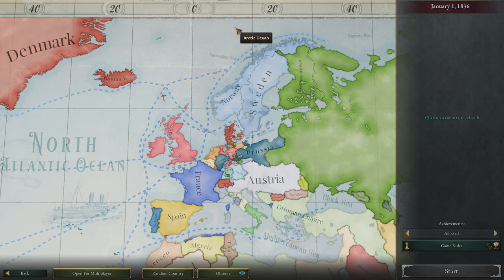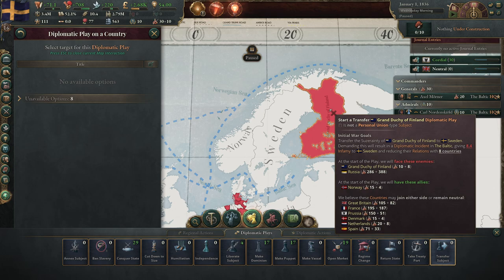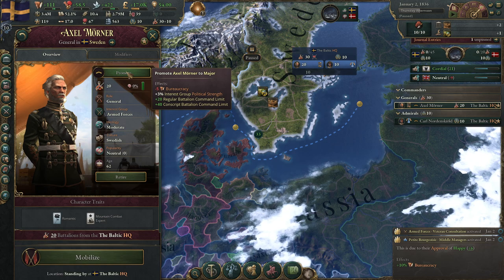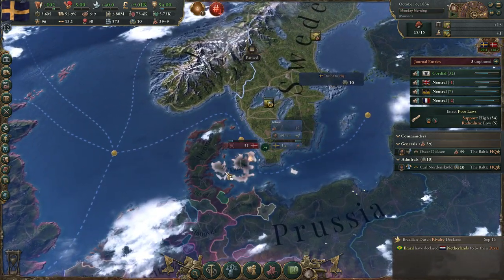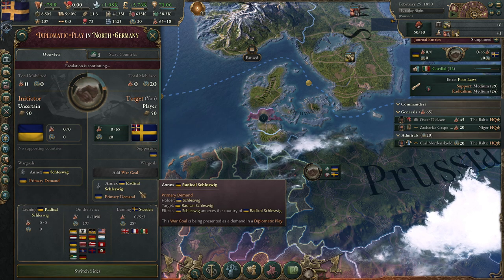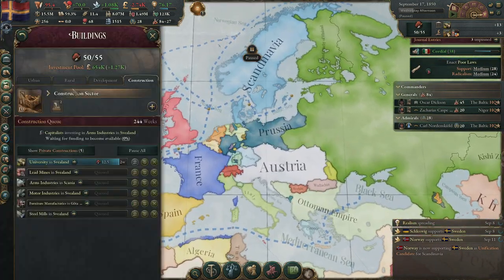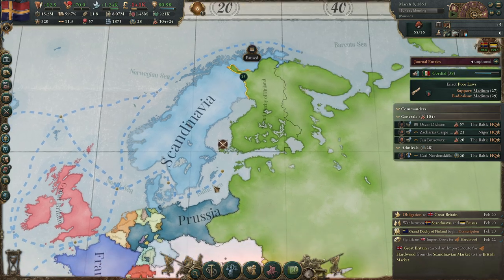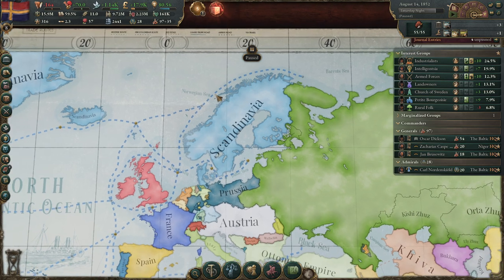Victoria 3: How to form Scandinavia QUICKLY!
Victoria 3: How to form Scandinavia
Vicky 3 forming Scandinavia

In this video I will explain how you can form Scandinavia in a very quick way!

PC specs:
CPU: Ryzen 7 5800x, 8 core 16 threads
GPU: RTX 3070, 8GB
RAM: 32GB 3200MHz
Motherboard: B550
Microphone: Blue Snowball

Falco8491. $5
Milan A. $2
Mrboutsky. $2
Steve. $2
Soccerman12uk. $1
Eric W. $1
Carsten W. $1

Ignore these: victoria 3,victoria 3 tutorial,victoria 3 guide,victoria 3 gameplay,victoria 3 unification,victoria 3 ep 1,victoria 3 sweden,victoria 3 scandinavia,victoria 3 norway,victoria 3 denmark,victoria 3 forming scandinavia,victoria 3 how to form scandinavia,victoria 3 sweden tutorial,victoia 3 sweden guide,victoria 3 scandinavia unification,vicky 3 sweden,vicky 3 scandinavia,vicky 3 sweden guide,vicky 3 forming scandinavia,vicky 3 norway,vicky 3 denmark